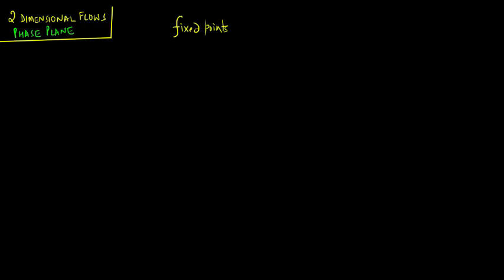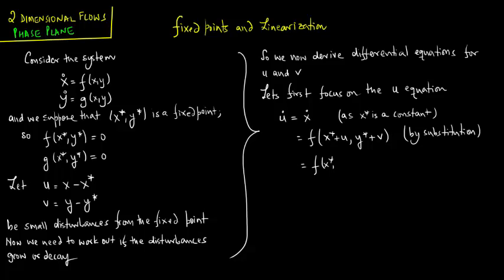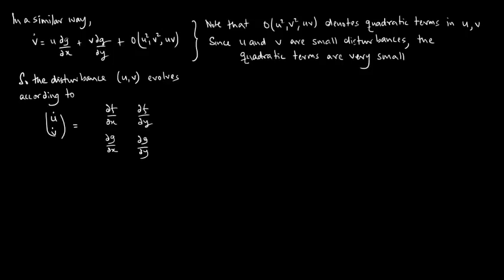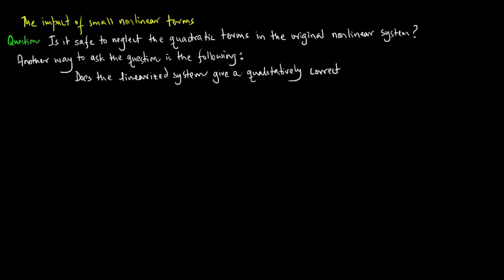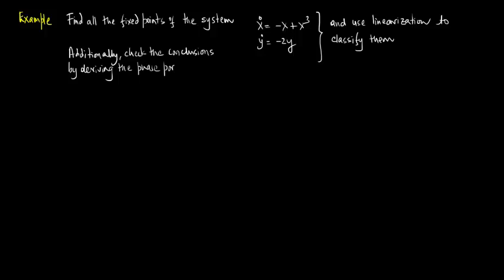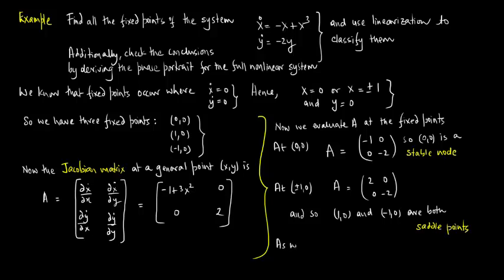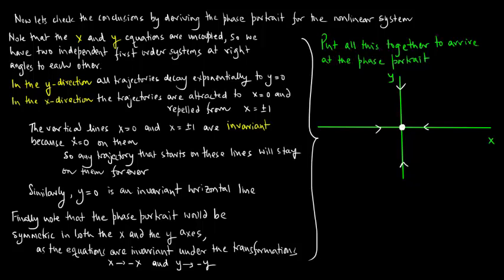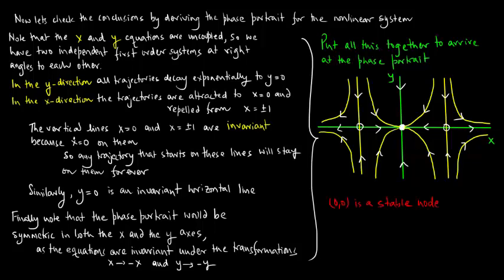2-Dimensional Flows, Phase Plane, Lecture 3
Fixed points and Linearization.